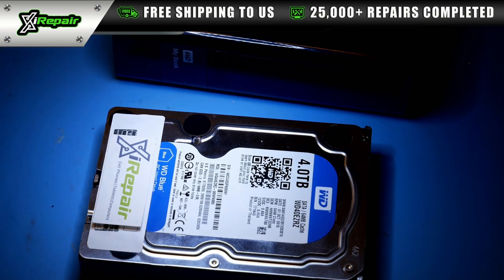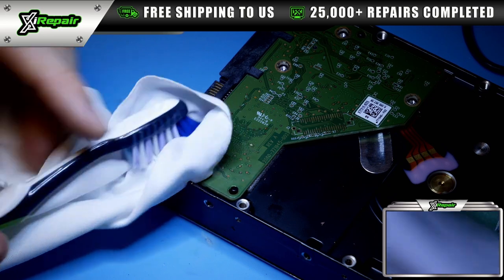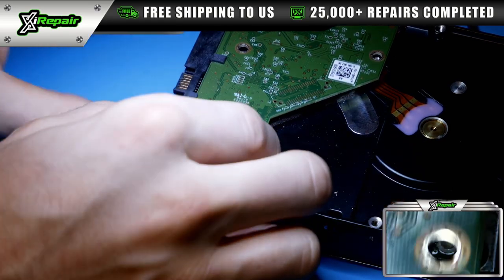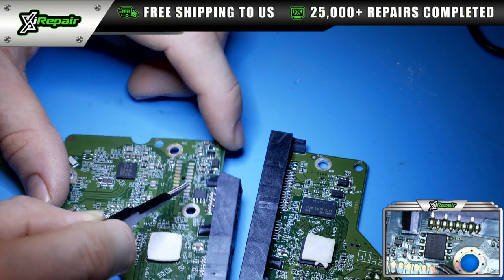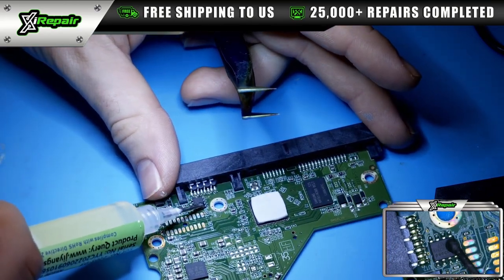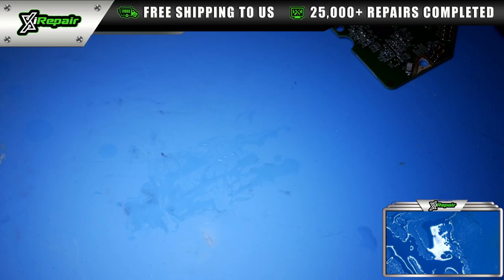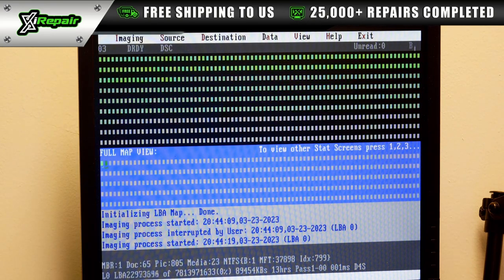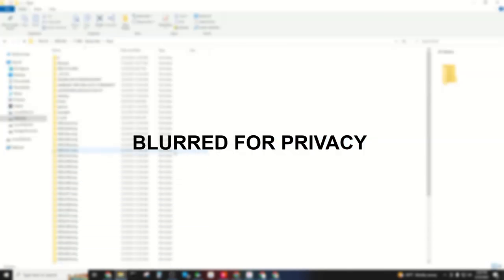Western Digital WD My Book Desktop External - Hard Drive Data Recovery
🔧 FREE Diagnostics
⭐ 25,000+ Repairs & Data Recoveries

This customer's hard drive was sent to our service center. Once the damaged flash drive arrived our data recovery experts diagnosed this no power issue for free on the drive's printed circuit board. Once our repair team identified the PCB as the cause of the issue, we used our data recovery tools and skills to fix the customer's hard drive which brought the drive back to a working condition. Then we extracted the customer's data from the hard drive in order to safely preserve all of the customer's data.

⏱ Timestamps:
0:00 - Intro
0:04 - Western Digital My Book External Hard Drive Data Recovery
2:00 - Removing 4 torx screws
4:03 - Removing stripped torx screw
6:34 - Visual Inspection of Hard Drive PCB
12:20 - Remove and swap U12 ROM Chip
18:00 - Powering on the repaired WD Hard Drive
20:50 - Sorting through the Cloned Image from the now power WD disk drive
23:03 - Proof of successful data recovery from dead Western Digital Hard Drive
📲 XiRepair is the fastest growing electronics repair and data recovery company in the US! XiRepair offers repair and recovery options for cell phones, game consoles, tablets, computers, drones and other data storage devices.

XiRepair offers same day repairs in store and via express mail-ins. Each repair comes with OEM quality replacement parts and our XiRepair 1 year warranty on parts and labor!